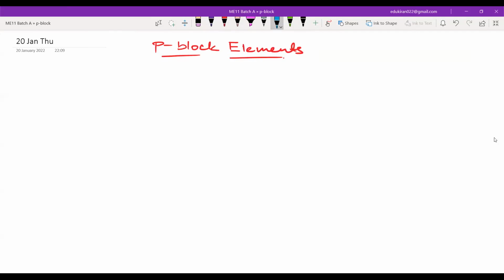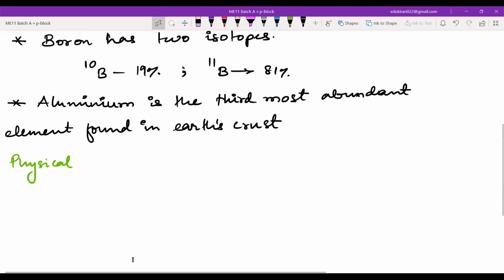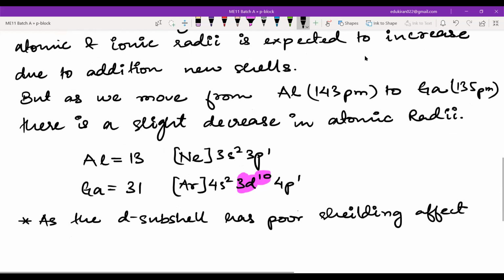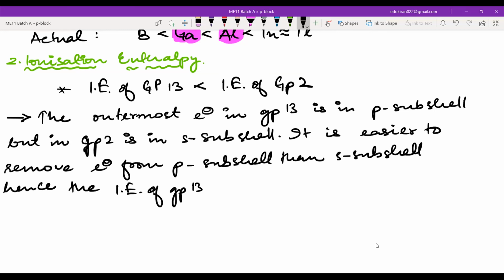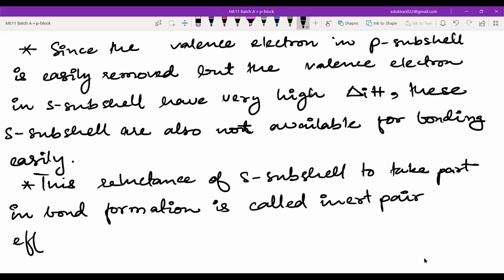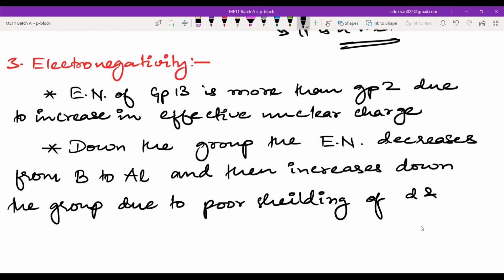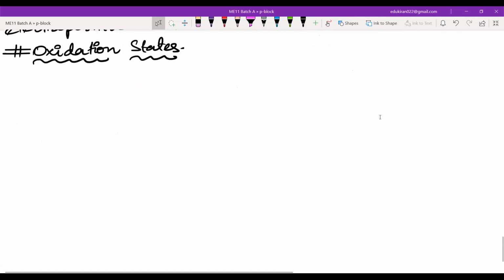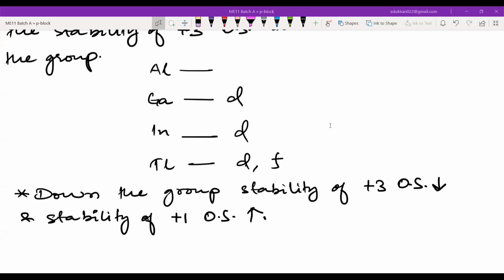Learnivio | Boron Family | S Block | Lect 3 | MEA | 20-01-2022